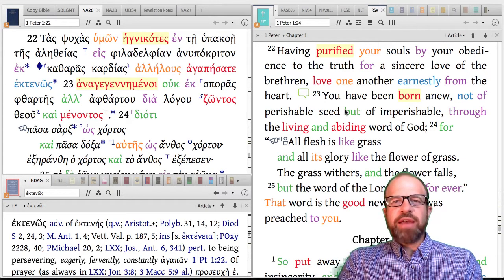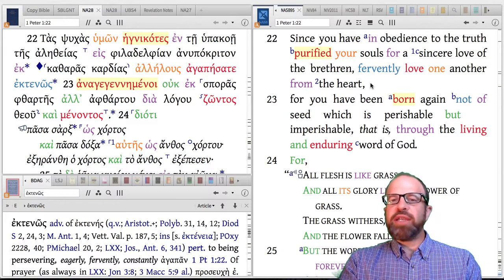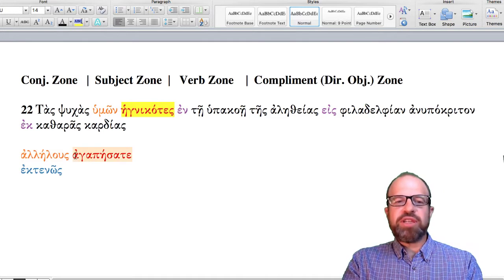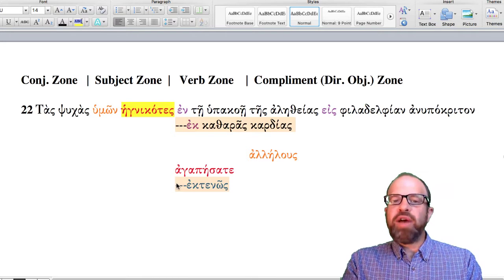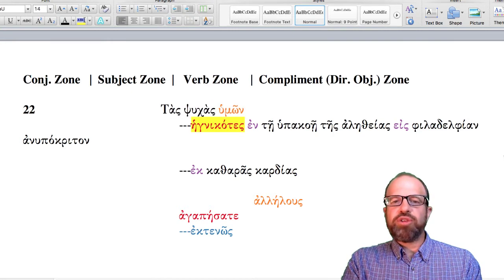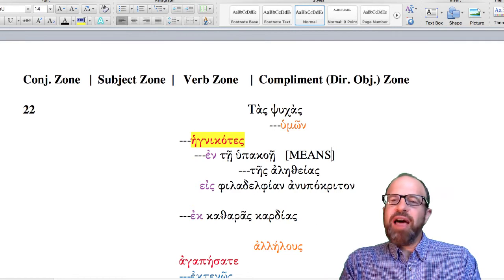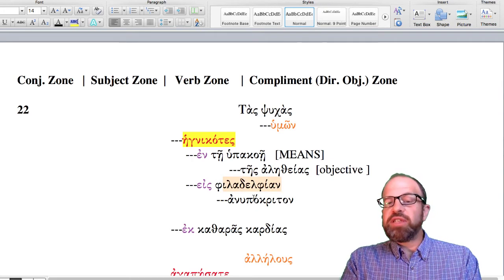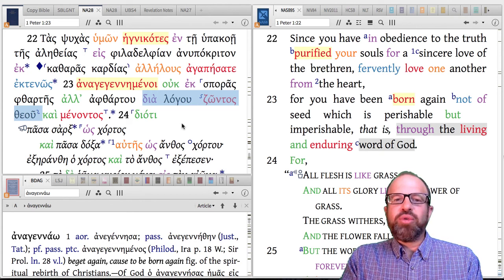Greek Matters on 1 Pet 1:22 and Loving One Another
Fredrick Long discusses the Greek behind 1 Peter 1:22 in this edition of Greek Matters.